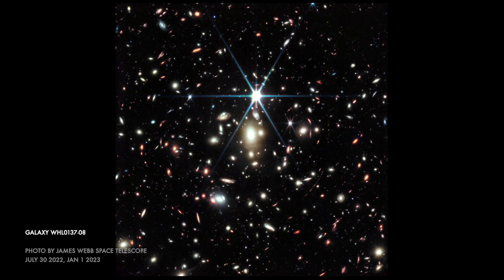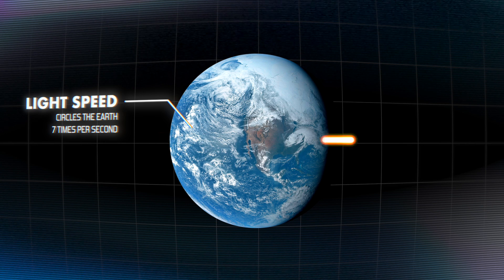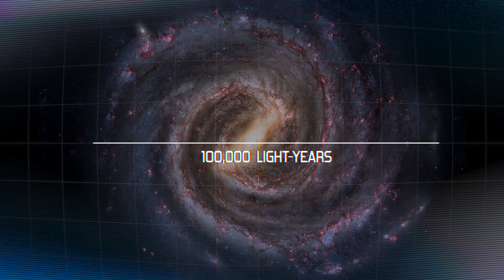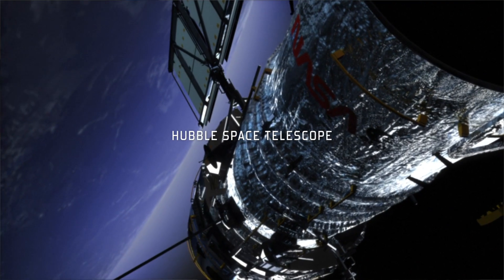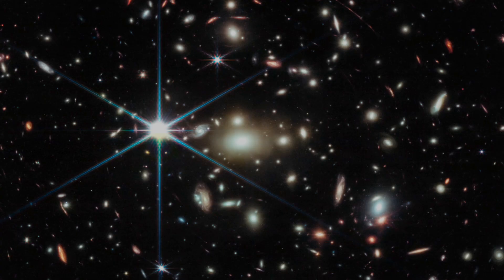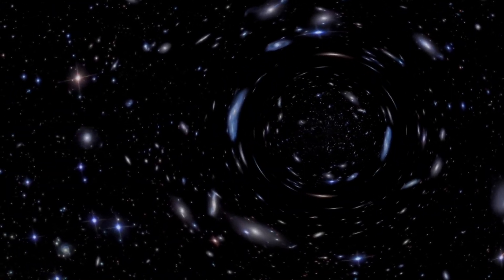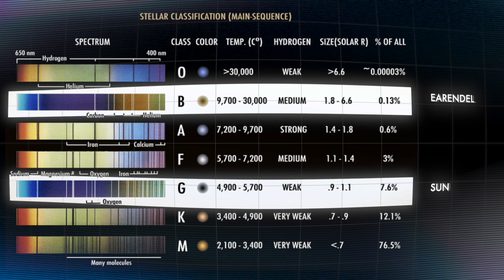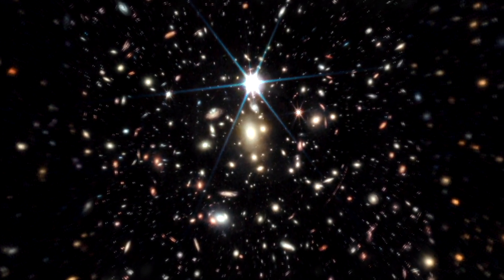The farthest star we've ever seen- Earendel | James Webb Space Telescope astronomy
Take a look at the most distant star we have ever seen. This tiny red dot in the Sunrise Arc Galaxy is actually a single star- Earendel- and it is 12.9 billion light-years away. Today, we'll explore how astronomers first detected this ancient star, first with the Hubble Space Telescope and then with the James Webb Space Telescope, and the miracle that makes it visible to us despite its mind-blowing distance. We've layered these beautiful photos into a mind blowing animation at the end, just to show the scale of this distance!

Earendel is located in the Cetus constellation.

Fans of J.R.R. Tolkien will certainly recognize the name. This star was nicknamed Earendel by the discoverers in honor of the character from Tolkien's legendarium. Eärendil is the name of a half-elven character mentioned in several of J. R. R. Tolkien's books (The Silmarillion and The Lord of the Rings, primarily) who travelled through the sky with a radiant jewel that appeared as bright as a star. NASA astronomer Michelle Thaller confirmed that the reference to Tolkien was intentional. Pretty cool! Tolkien derived this name from an Old English poem in which it meant 'morning star' or 'rising light'.